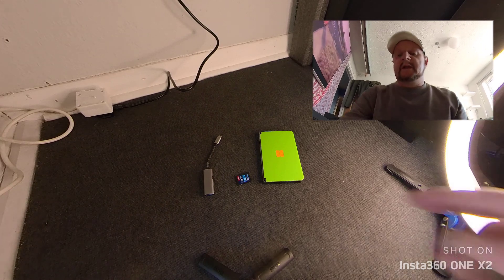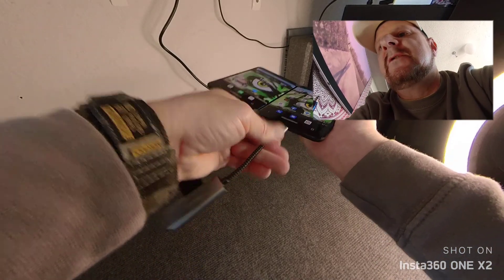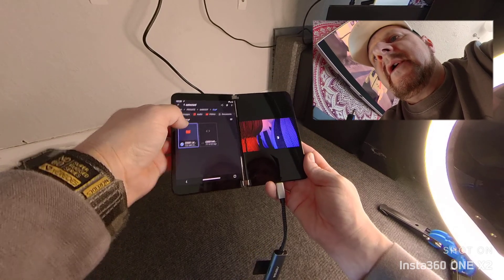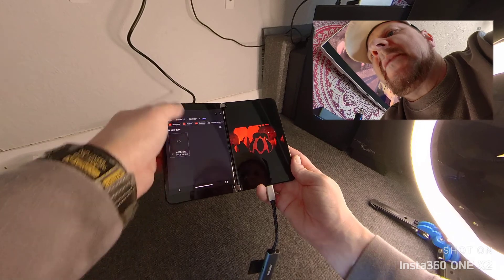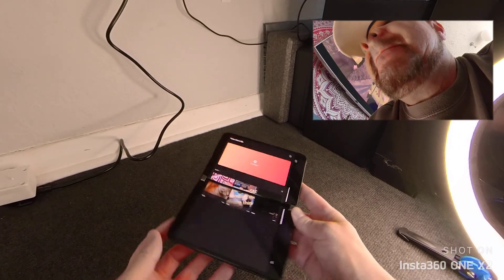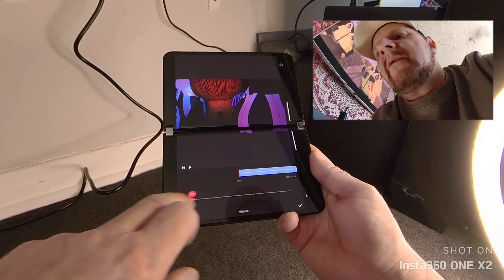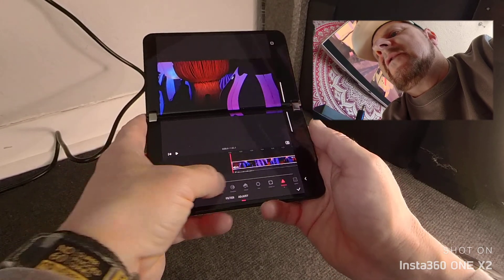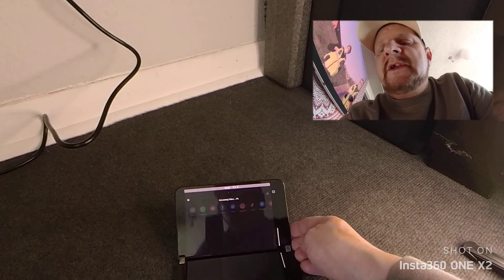SURFACE DUO 2 how to edit videos with an SD card via USB-C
I have added the video created from this on the channel